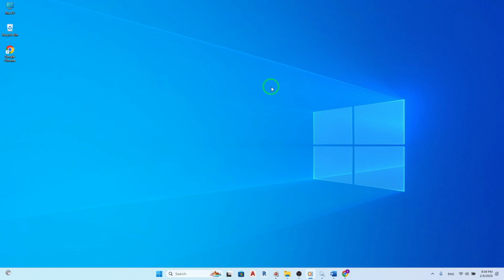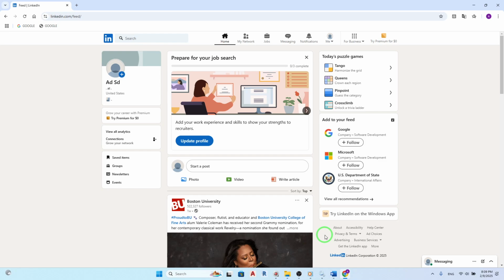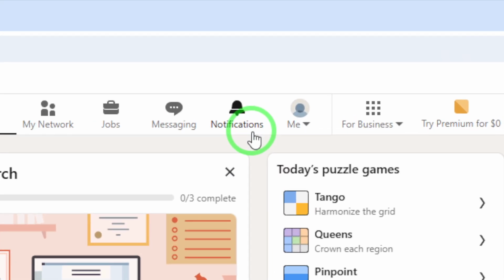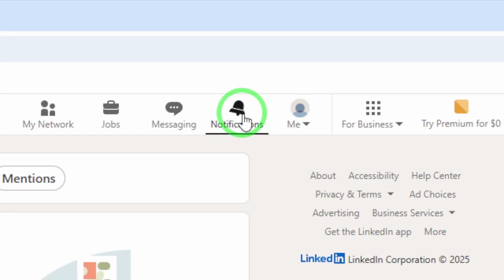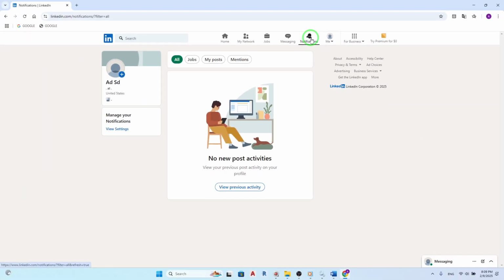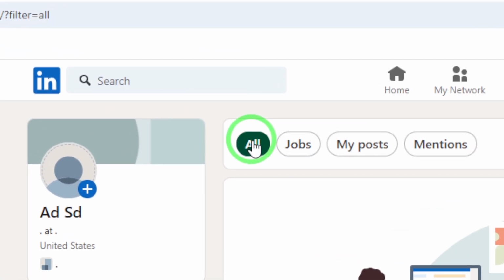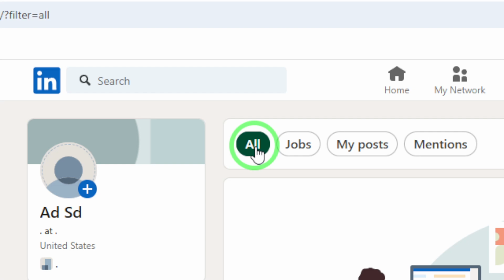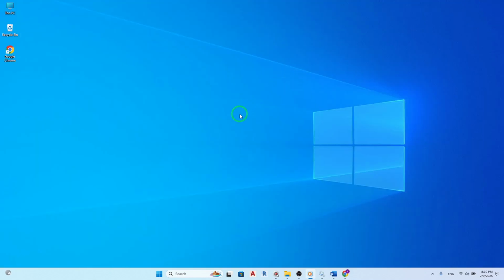How To See All Notifications On LinkedIn On PC (New Update)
Learn how to see all your LinkedIn notifications on your PC with the new update!

In this video, we'll guide you through the simple steps to access and manage all your notifications, ensuring you never miss an important update.

2. From the top menu, click on Notifications icon

3. Choose All, to see the notifications

Timeline:
00:00 Start
00:12 How to do it
01:05 End